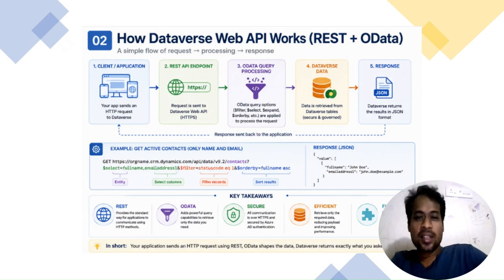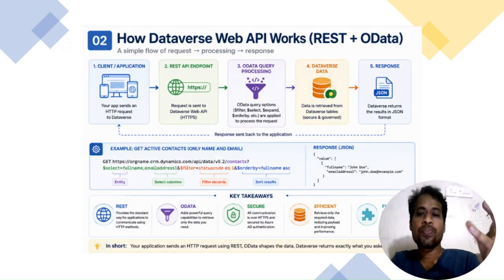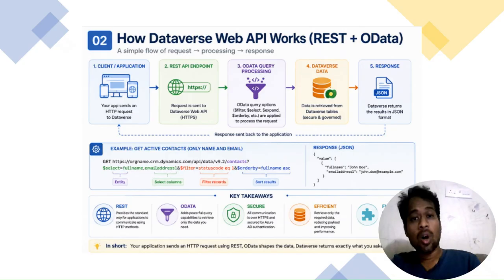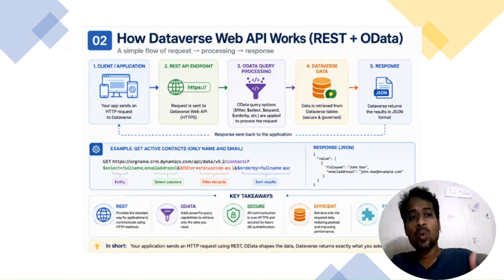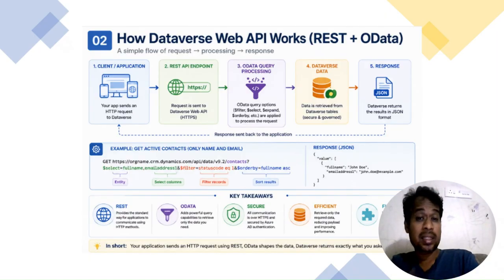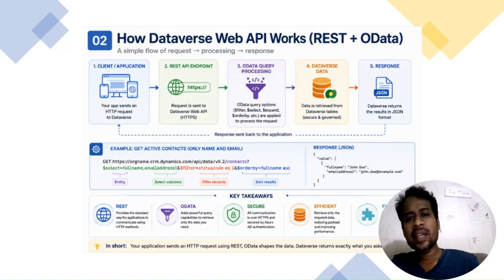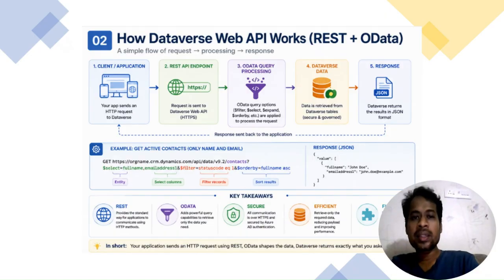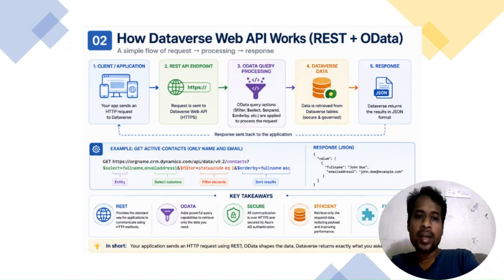Odata in Dataverse Series - Part2 : How Dataverse WebAPI Works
This video explains the below points on Dynamics 365 Customer Engagement CRM: